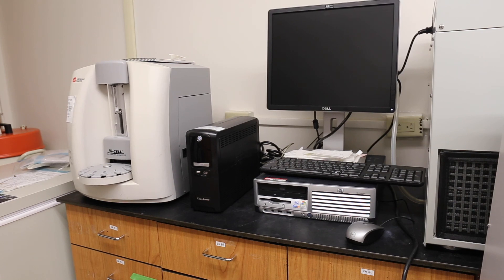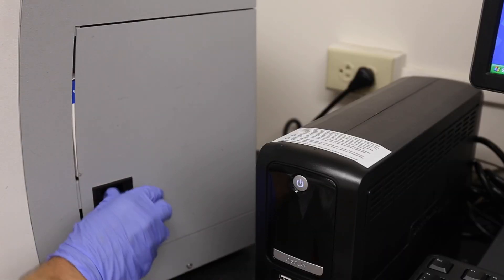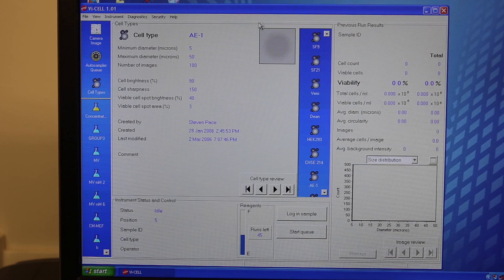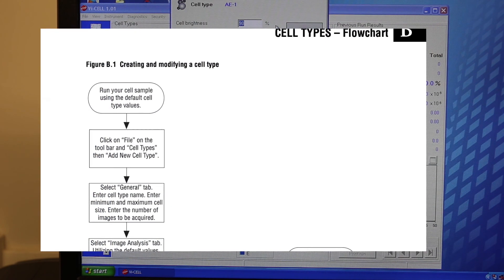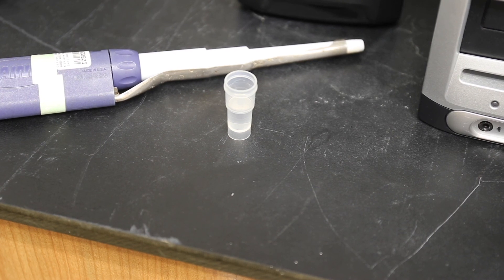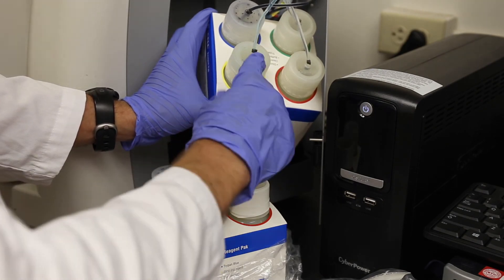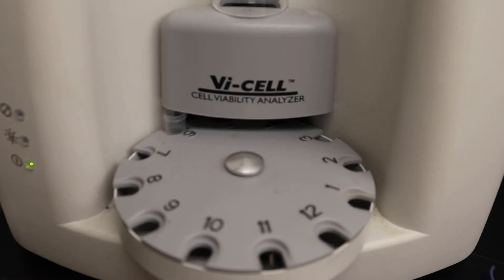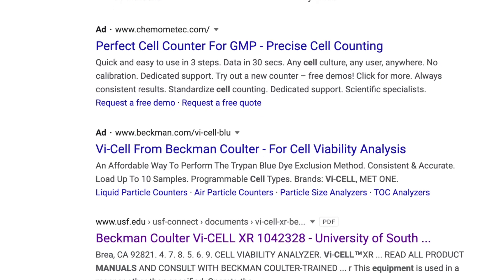How to operate the Vi-Cell Cell Viability Analyzer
Hi everyone and welcome to the lab! In this video, we will go through some basics of how to run and operate the vi-cell machine. At the end of the video, we talk about some troubleshooting tips and tricks as well